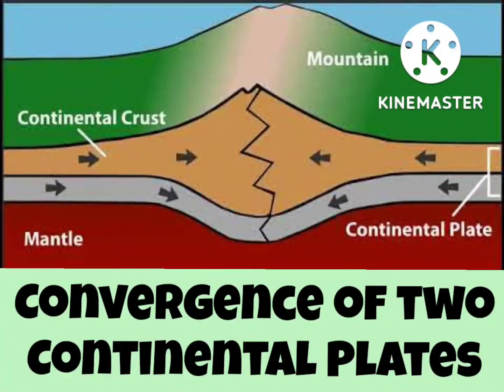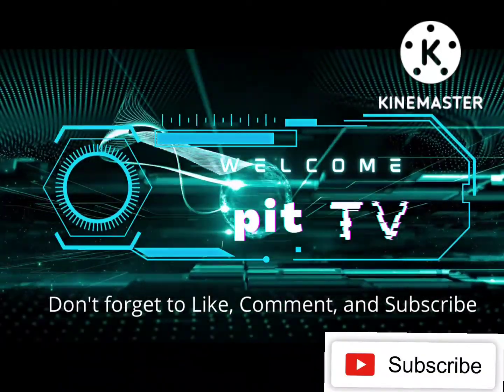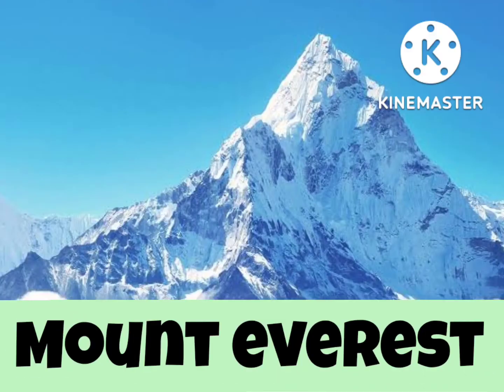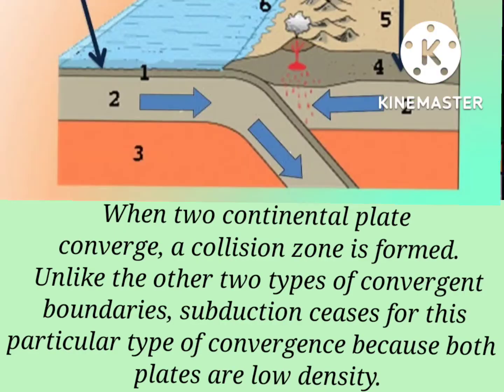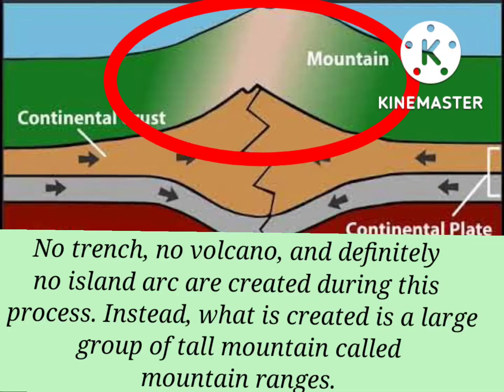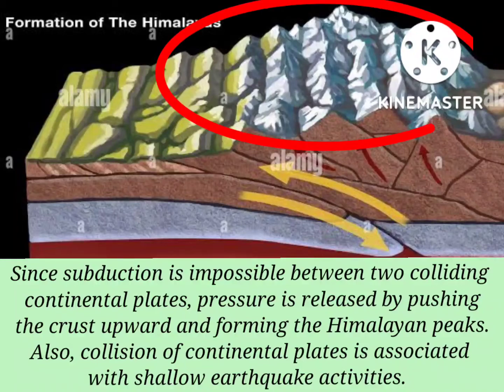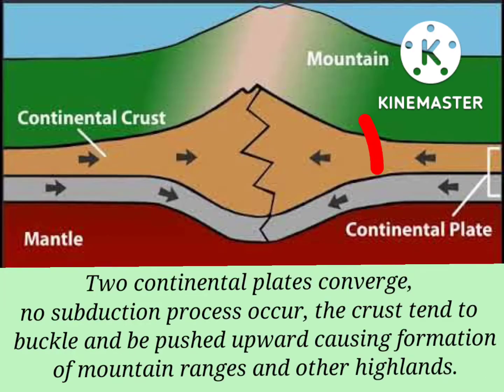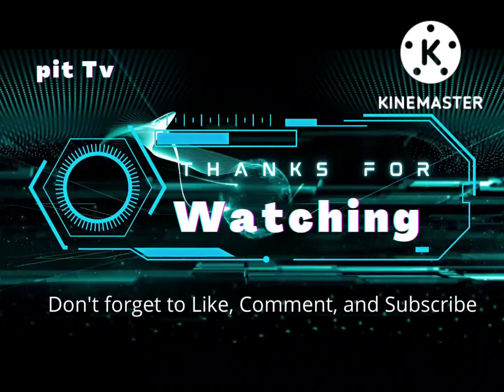Convergence of Two Continental Plates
Three types of convergent plate boundaries, plate tectonics, continental continental, oceanic oceanic, convergent boundaries, lithosphere, convergent boundary, subduction, earth, asthenosphere, plate boundaries, transform, plate boundaries-convergent, tectonic plates, ContinentalPlates, earthquakes,